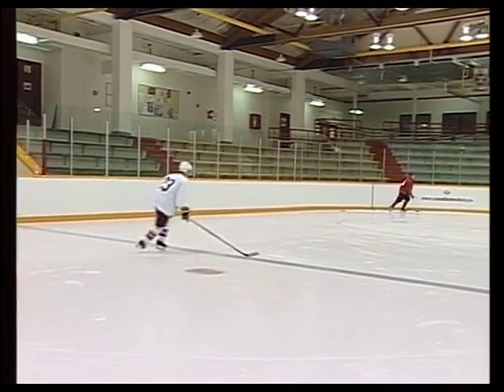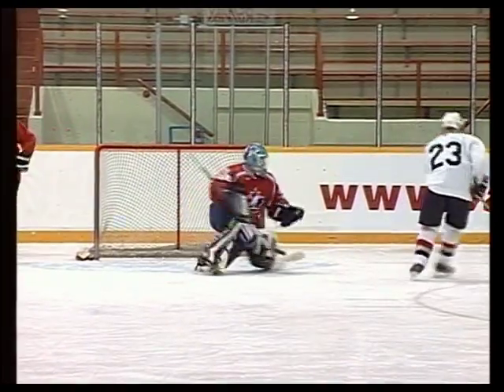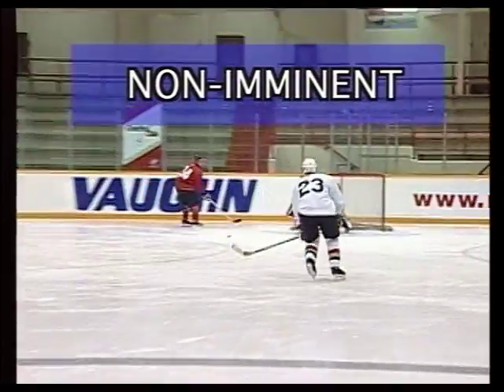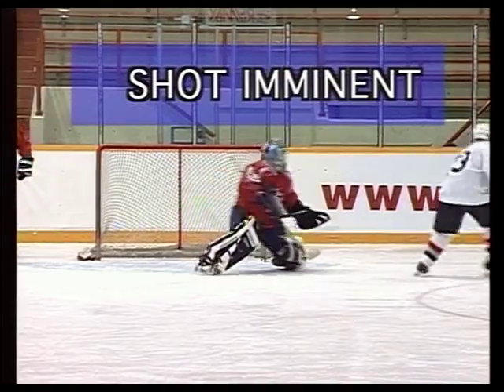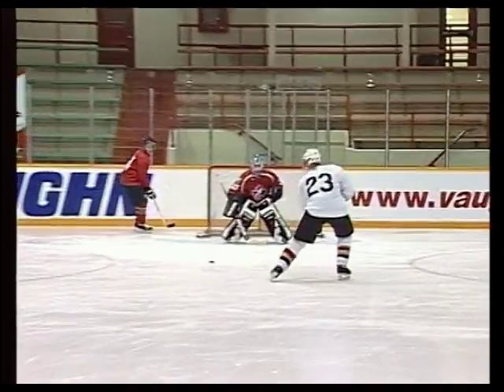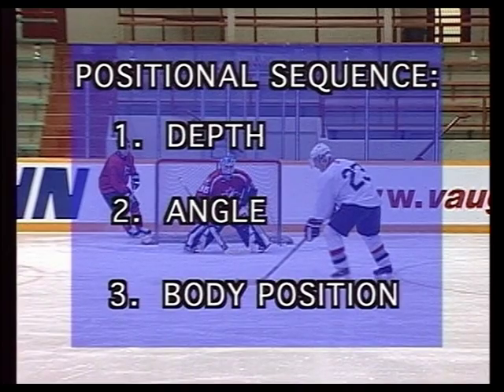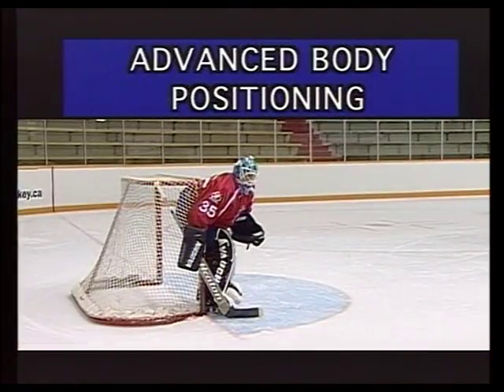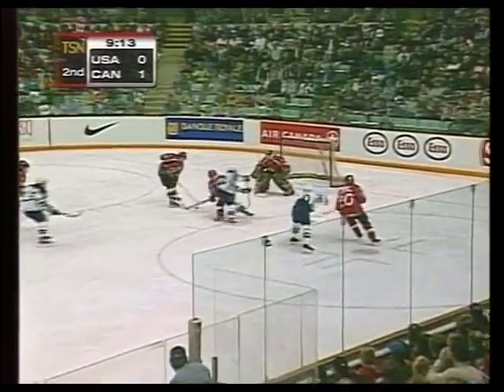GOALTENDING TECHNIQUES _01_1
HOCKEY CANADA VAUGHN ADVANCED
GOALTENDING TECHNIQES
TECHNIQUES AVANCEES POUR
GARDER LES BUTS DE VAUGHN